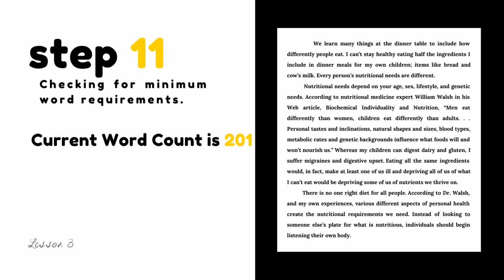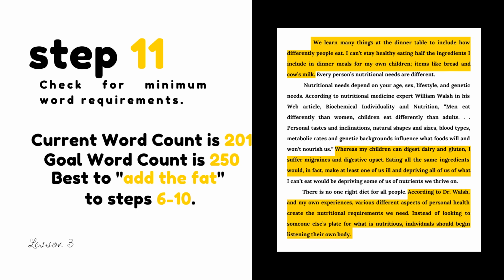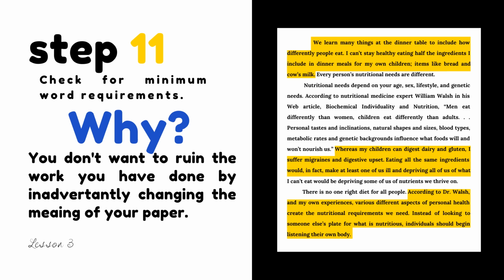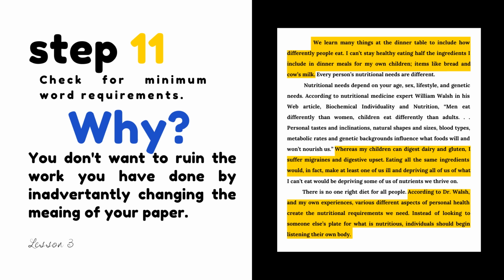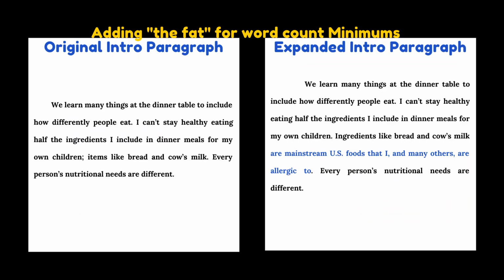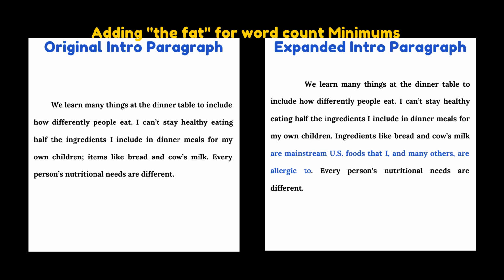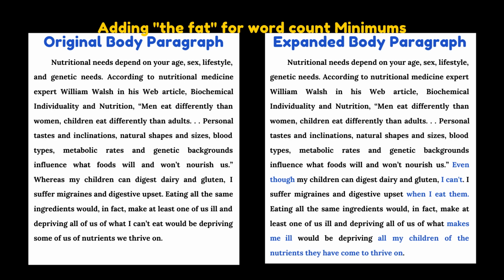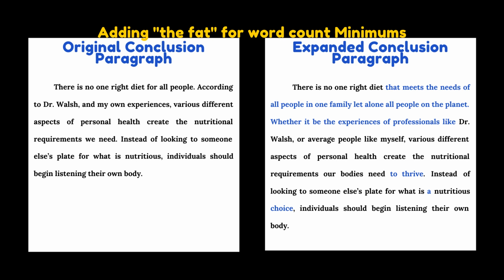Ms. Riojas' Level 1 Essay - Video 3/3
In this video, I present steps 11 of the 11 steps.